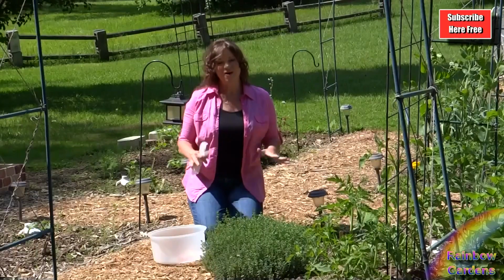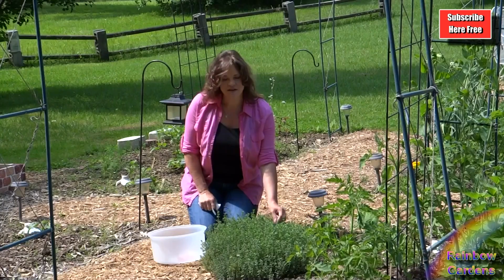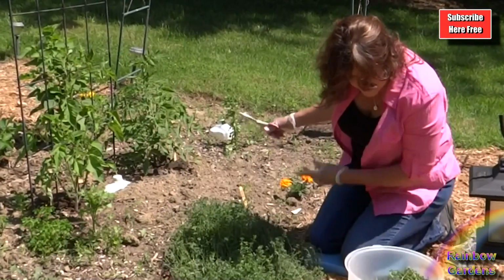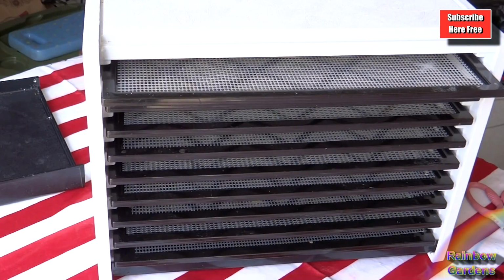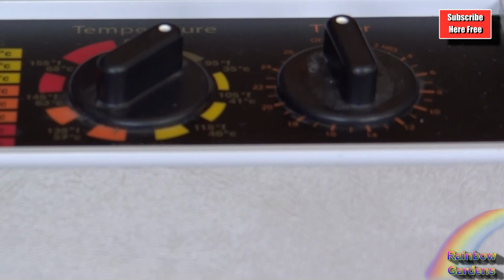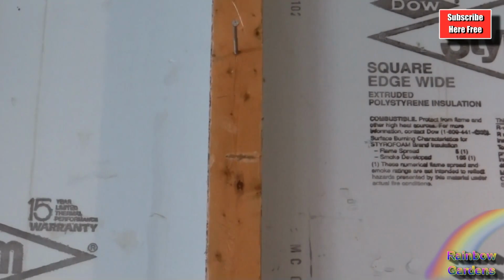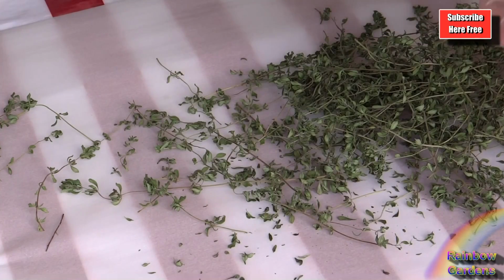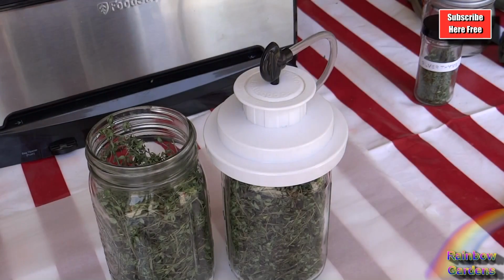Thyme 101: Growing, Drying, and Storing Thyme GOT BEES?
Thyme is a wonderful herb to use for cooking and soooo hardy too! I will show you how to dry your thyme for storage. I will also share with you why it is a wonderful plant to grow for bees.  The plant is easily 3 years old and ready for regular harvesting.